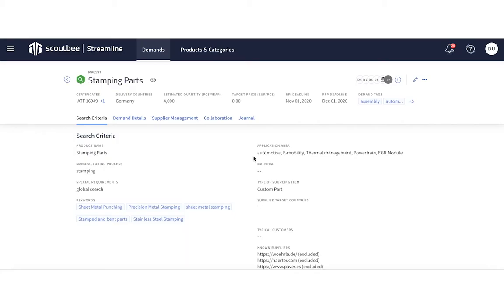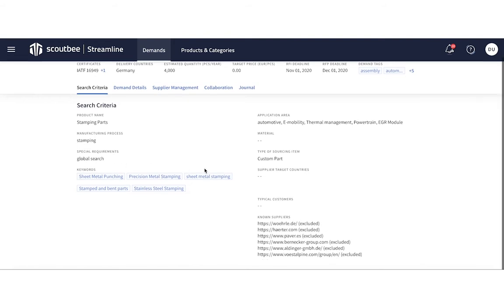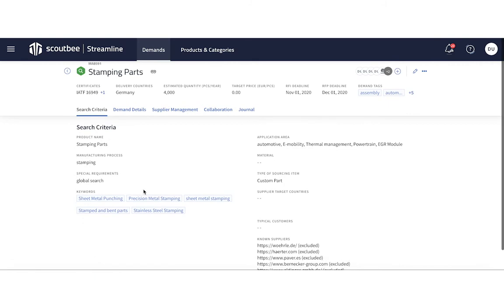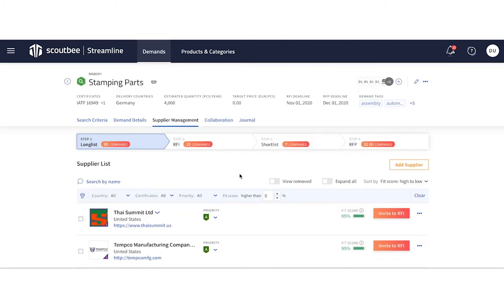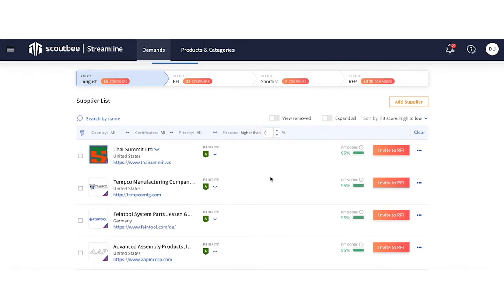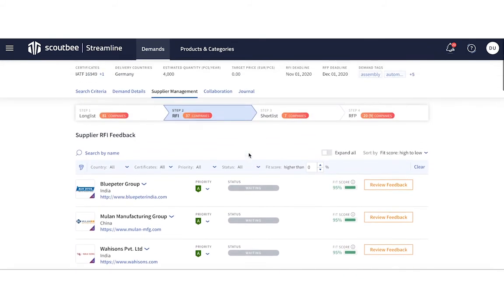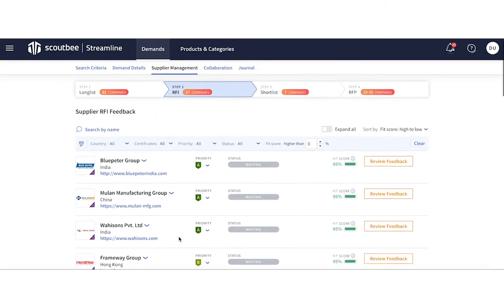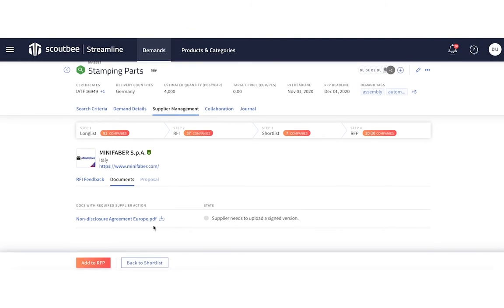scoutbee - Product Tour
In this video, we guide you through part of our smart supplier discovery tool. Step by step, you will learn how easy you can find new suppliers and manage them effortlessly.

Want to find out more about scoutbee?